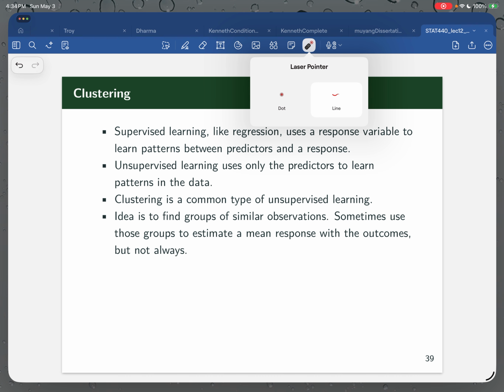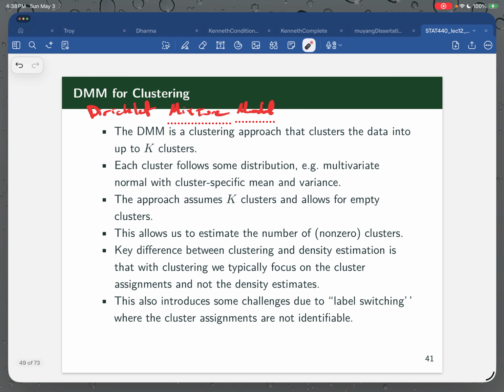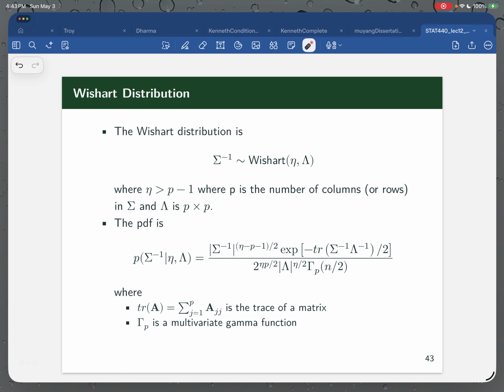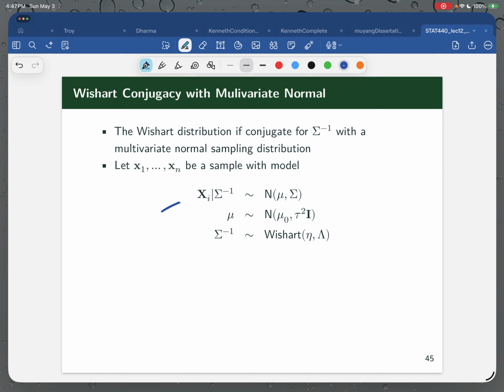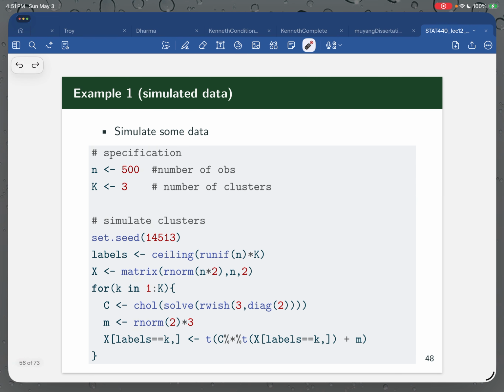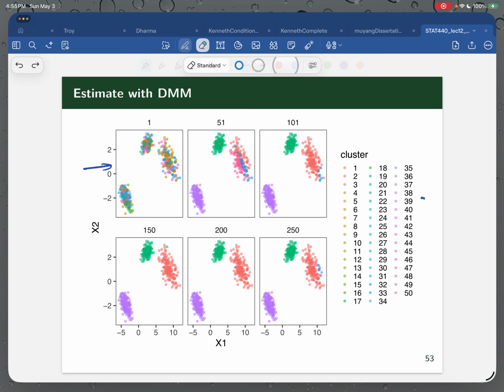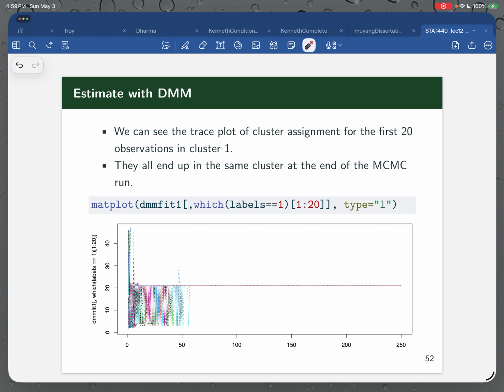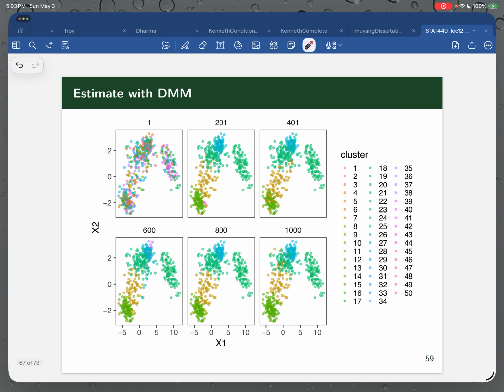Mixture 3 (Longer Than You've Been Alive)